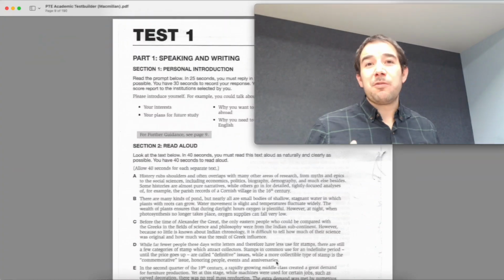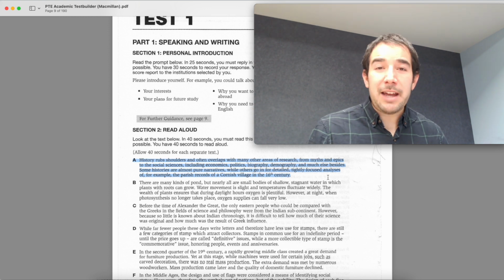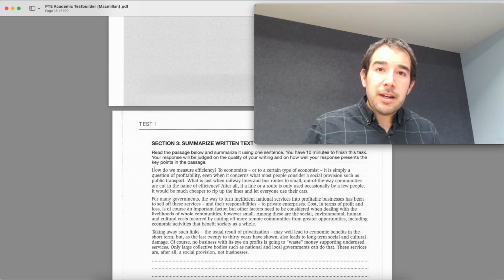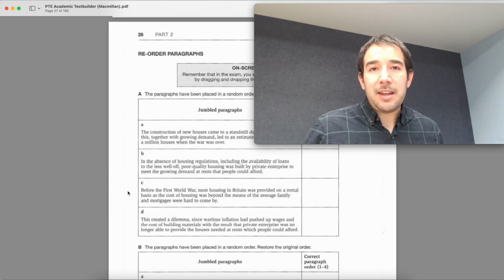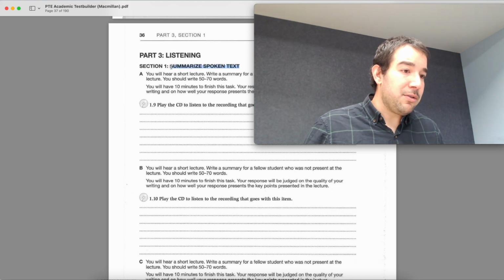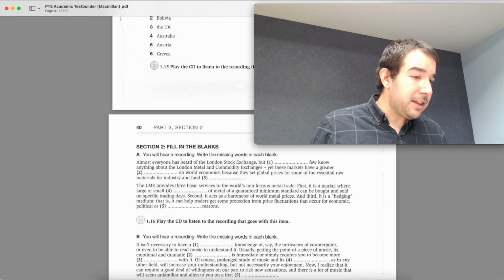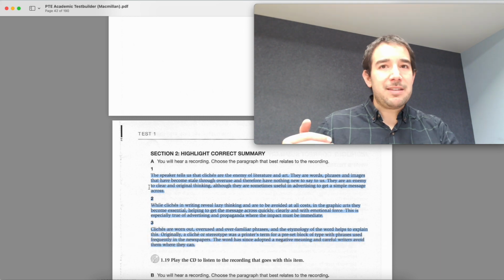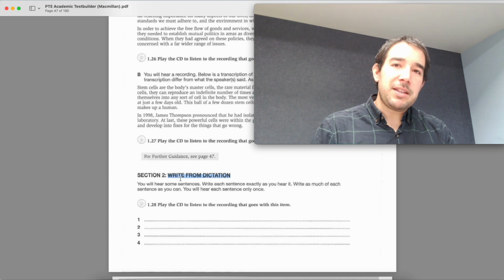PTE Academic - Full test structure